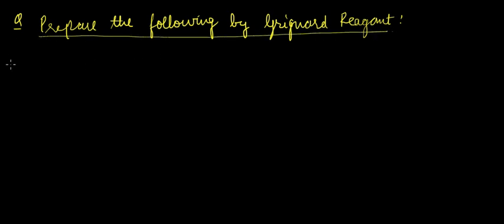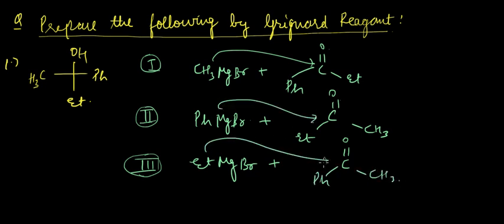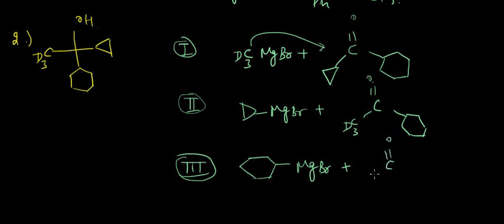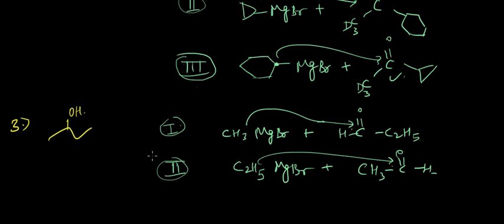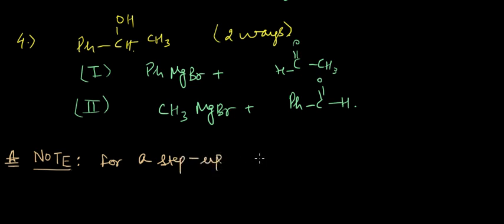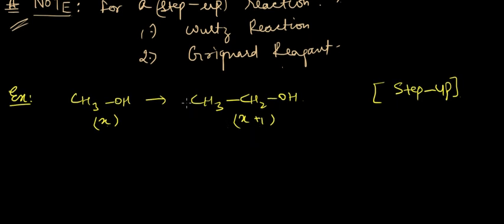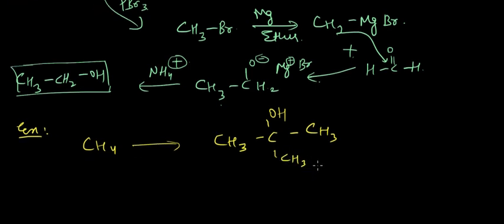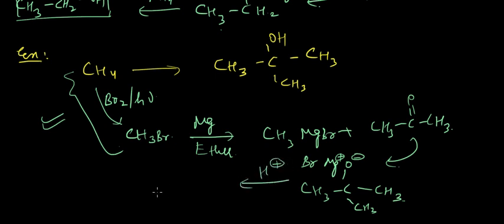33. Examples on Grignard Reagant Part 3